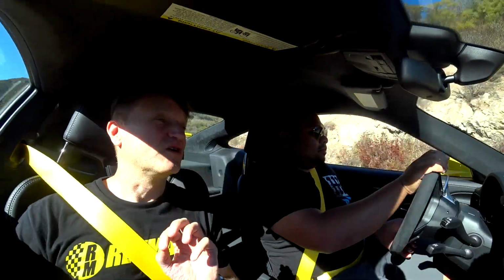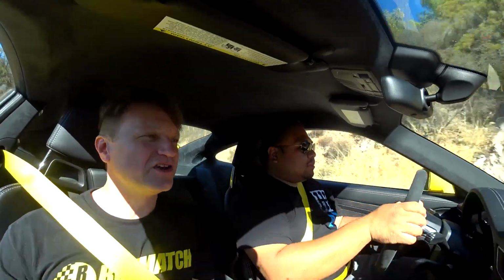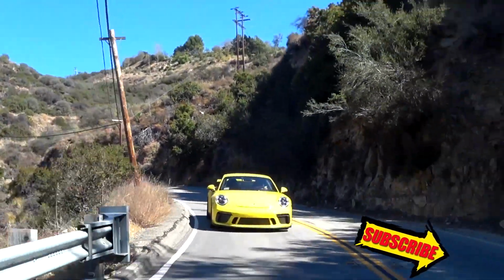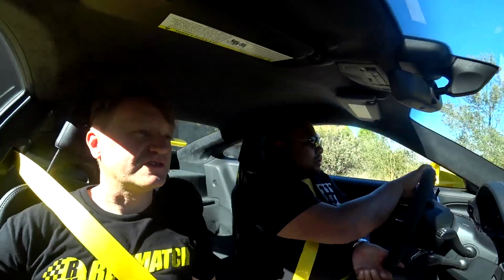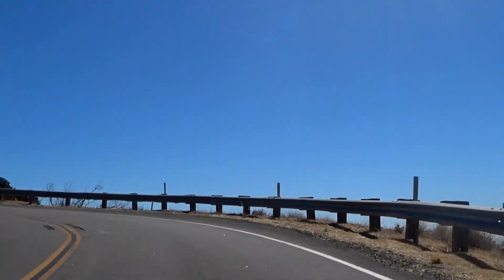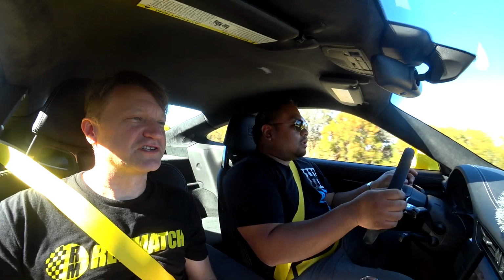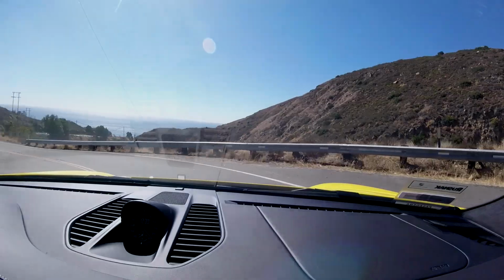Why I'm Addicted To The 2018 991.2 Porsche GT3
Why I'm Addicted To The 2018 Porsche GT3

Feast your eyes on this precision track machine.  This is the first customer GT3 in the USA. It's racing yellow, has the PDK, Carbon buckets and the blackout LED headlight package.

It's a sensory delight with the new 4.0L engine making 500hp and 339 ft-lbs of torque.

It's barely got 100 miles on it, so once it's broken in, I will be making more videos on this car on winding roads. And also at the track.

See the crash here!